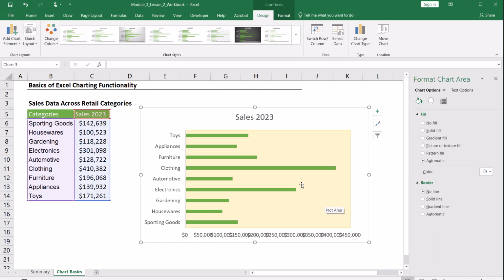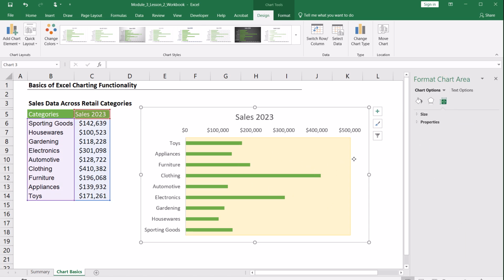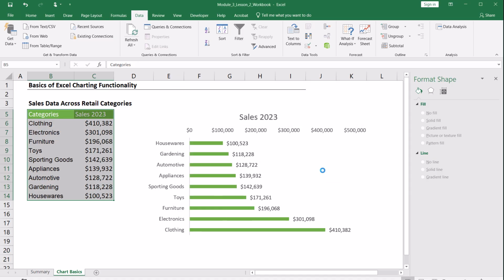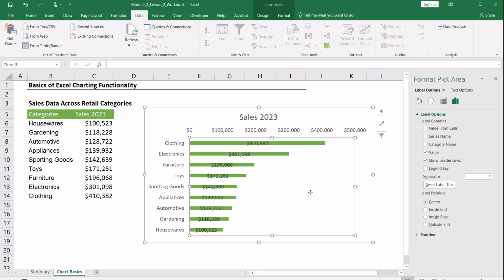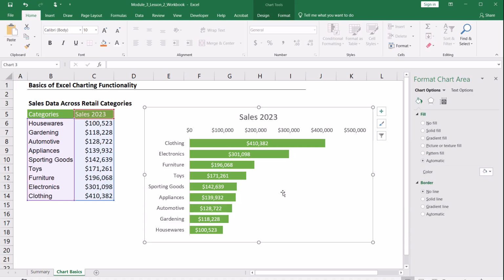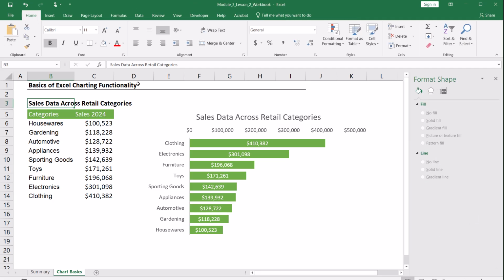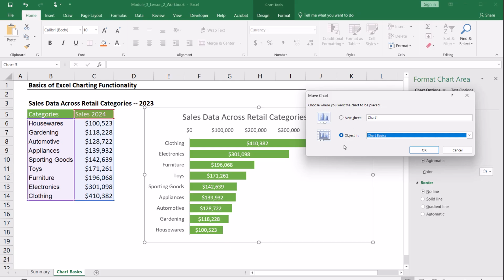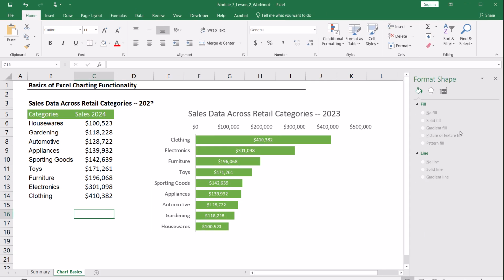Customizing Excel Charts & Fine Tuning Every Detail